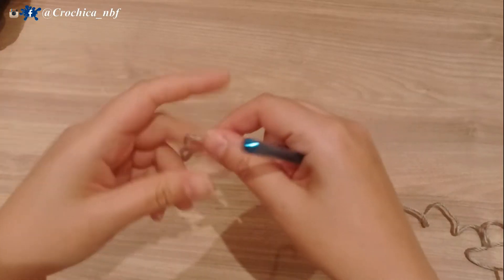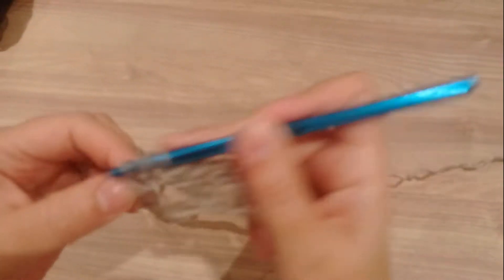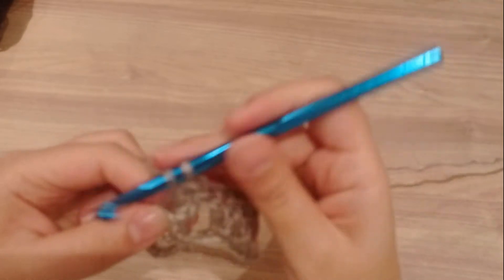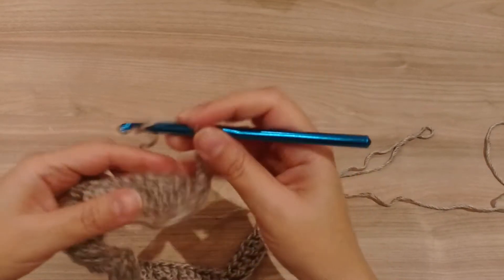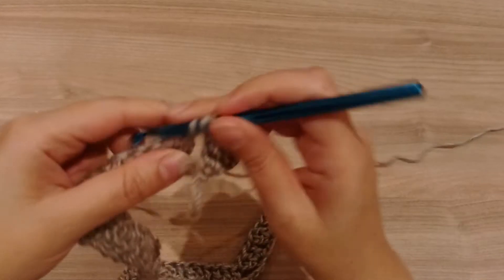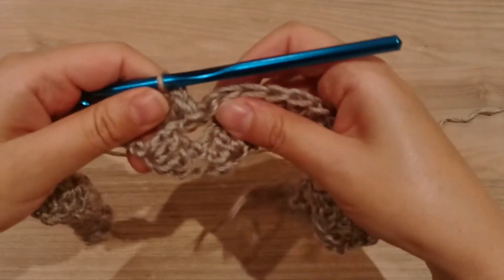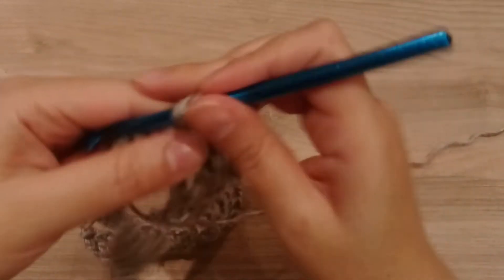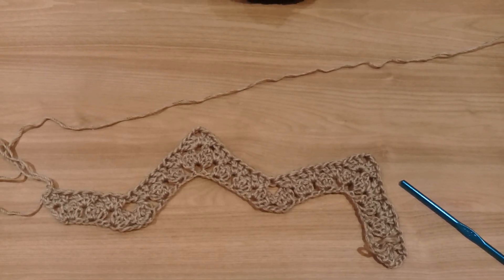How to crochet the granny ripple blanket. Easy tutorial. One row repetition.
Check below for all related information :
How to crochet the ripple crochet blanket, a repetition of one row throughout the work

YARN USED : Red heart soft

CROCHET HOOK SIZE: 5.5 MM